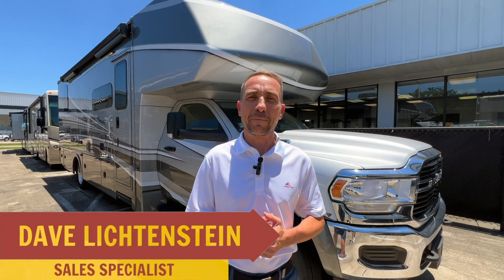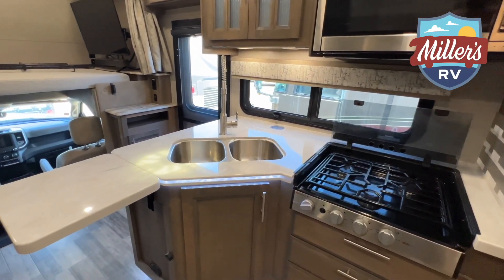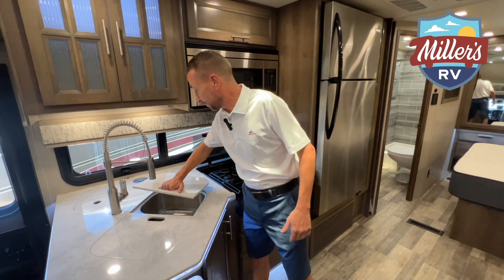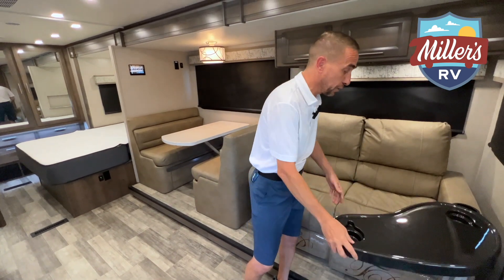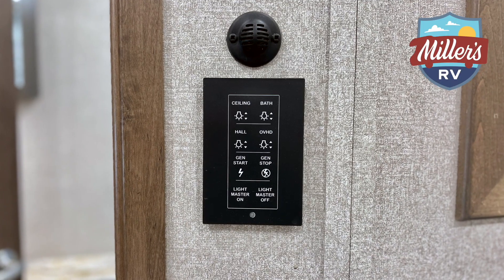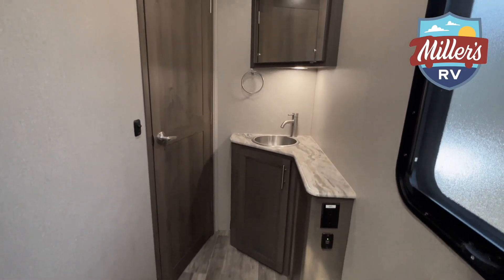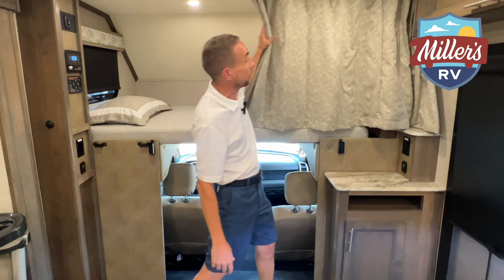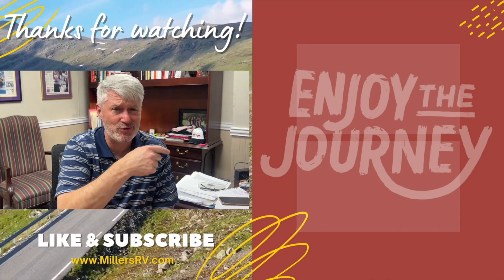Dynamax Isata 5 Series 30FW Walkthrough // Class C Motorhome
The Isata 5 Series Class C Motorhome pairs luxury living with a powerful Cummins diesel and best in class towing. You no longer have to choose who or what gets left behind. Behind the wheel of the Isata 5 Series, you'll enjoy familiar and extremely comfortable truck cab and you'll find yourself making up reasons for just one more trip.

The Dynamax Isata 5 Series is designed to form a bridge between entry-level Type C motorhomes and the larger Super Cs constructed on heavier medium-duty chassis. The Isata 5 is generously filled with features and amenities to answer the burgeoning demand for this kind of RV. Built on the Ram 5500 chassis, it delivers plenty of power and capabilities for a midsized motorhome.

The Isata 5 includes an armless patio awning with LED lights.The Isata 5 includes an armless patio awning with LED lights.

The unit under review is the Isata 5 in the 28SS floor plan, one of three available, with lengths ranging from 31 feet to 36 feet. The 28SS features a driver-side slideout and can provide sleeping capacity for up to six people. Its Ram 5500 chassis is powered by a Cummins 6.7-liter six-cylinder diesel engine that puts out 360 horsepower and 800 pound-feet of torque. An Aisin HD six-speed automatic transmission and 4.88:1 gearing deliver the power to the rear axle.

The Isata 5 also is available in four-wheel drive for those who want to get off the pavement.

All ducting for the HVAC system is foil-lined to minimize heat loss. The slideout is powered by an electric drive system, and the four-point hydraulic leveling jacks also can be controlled by a smartphone app via Bluetooth. Optional two-stage self-regulating front air suspension also is available.

The 28SS floor plan name may be misleading at first, because it’s actually 31 feet 2 inches long. The booth dinette slideout on the street side offers ample room for occupants to move around inside when it is deployed; when the slideout is retracted for travel, the interior isn’t overly cramped.

The coach features Shaker-style hardwood cabinetry and a soft-touch padded vinyl ceiling. Premium vinyl flooring runs throughout. Blackout roller shades cover the windows, with thermal reflective privacy shades provided for the front cab area.

The 28SS can sleep up to six, as noted earlier. Here’s how. A fixed (nonfolding) queen-size bed is located in the rear bedroom, and in the front, a 50-inch-by-80-inch mattress provides plenty of room for full-sized individuals above the cab. The booth dinette collapses to provide additional sleeping space, although it’s best suited for children rather than adults.

A trifold sofa with a pedestal table is an option in place of the dinette. The dinette also can be replaced by optional power theater seating, in which case this coach will have sleeping capacity for four. The booth dinette features spring-loaded bench seats with storage underneath. A 39-inch LED smart TV is mounted to a swing-out arm in the front of the unit for ease of access.

The rear bedroom in the 28SS holds a 60-inch-by-75-inch queen bed with a gel-infused memory foam mattress, which is backed by a padded headboard. LED reading lights and USB charging ports are nearby. The twin wardrobes flanking the bed are cedar lined. A 32-inch LED smart TV is mounted to the barn-style bedroom door opposite the bed.

The 28SS’s bath area is equipped with a large ABS shower that has a skylight and an Oxygenics BodySpa RV shower head for enhanced water pressure. The stainless-steel sink in the vanity is recessed beneath a solid-surface countertop. A porcelain electronic flush toilet (with macerator) and a power vent fan complete the bath area.

Address:
12912 Florida Blvd

Motorhomes: shorturl.at/beCLM
Travel Trailers: shorturl.at/pqwNX
RV Tech: shorturl.at/opFKQ
FAQs: shorturl.at/twOSU